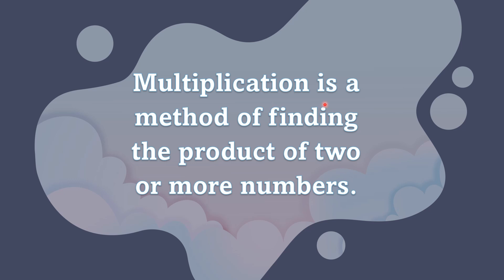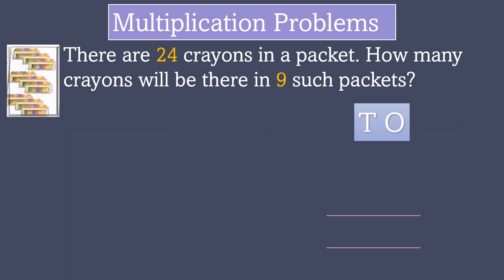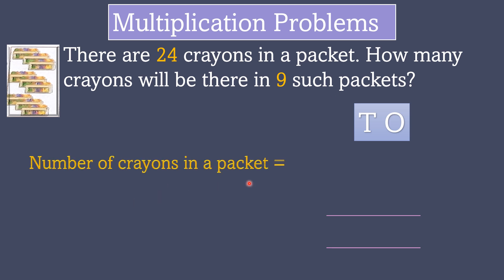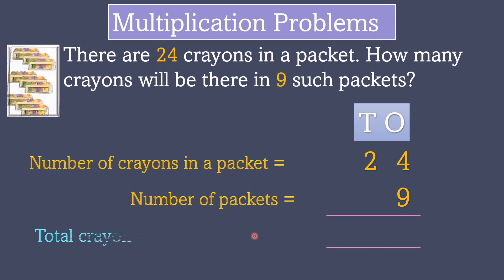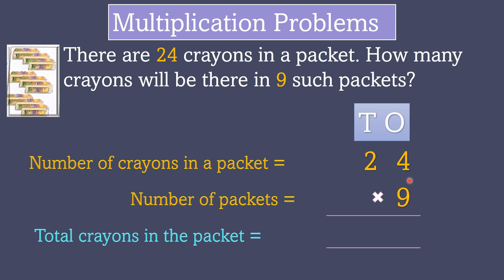There are 24 crayons in a packet. How many crayons will be there in 9 such packets? - Kids Activity